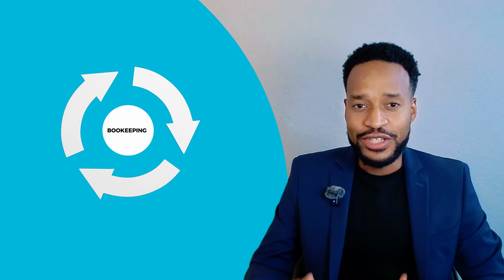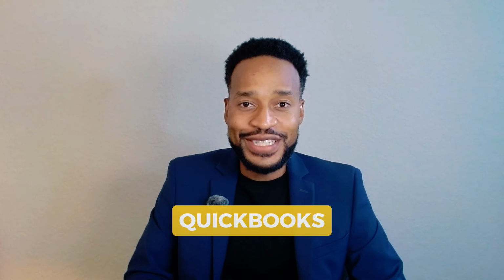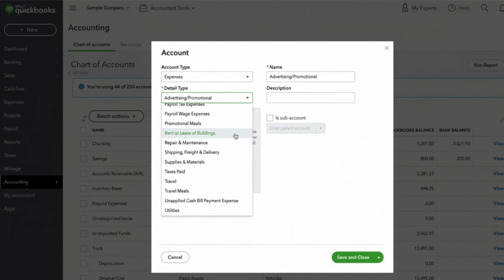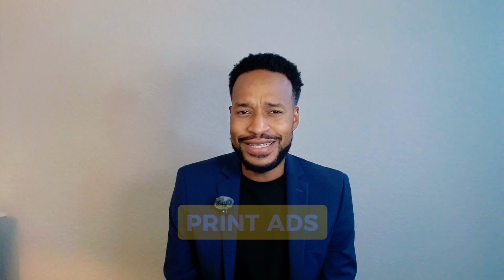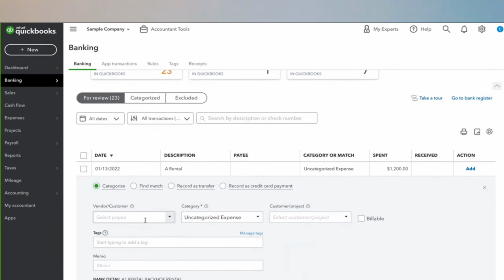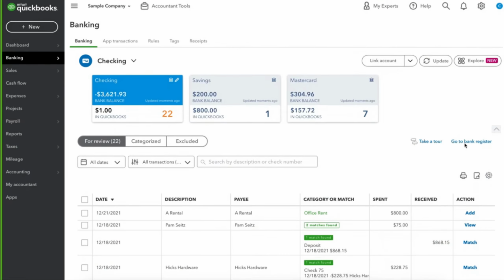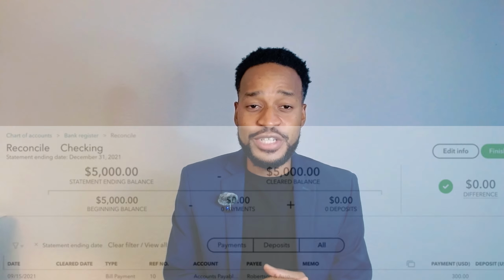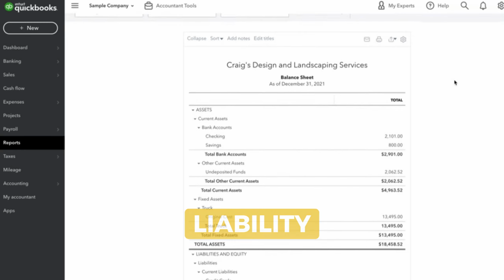Bookkeeping Simplified | QuickBooks Tips to Help Your Business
Schedule a free consultation for tax preparation and bookkeeping services through the link in OUR BIO.

Stop struggling with disorganized business finances. Get actionable bookkeeping tips to keep your records clean and avoid common business pitfalls.

Many small businesses fail simply due to poor financial management. In this video, Endy, an enrolled agent, explains how to take control of your accounting processes. We cover why staying organized is essential for survival and how you can implement better habits today.

Learn the practical benefits of using an electronic system to securely store your documents. We also discuss when it makes sense to outsource bookkeeping to a professional so you can focus on running your operations instead of managing spreadsheets. These bookkeeping tips are designed to simplify your workflow and protect your company’s future.